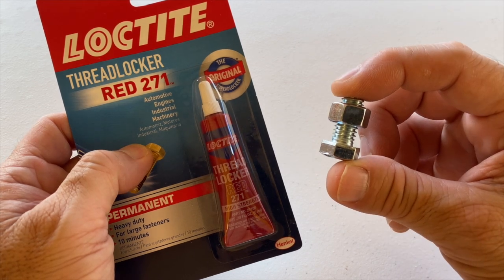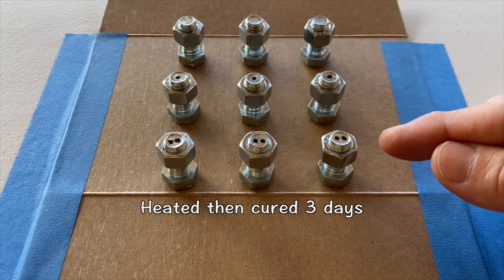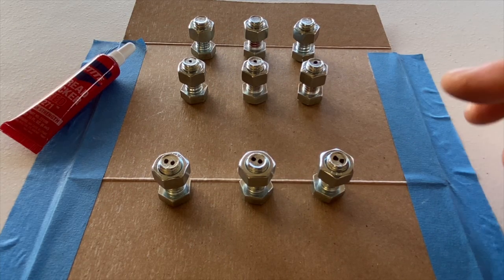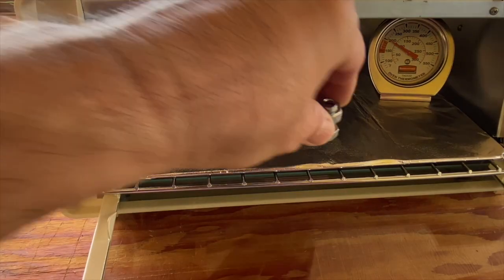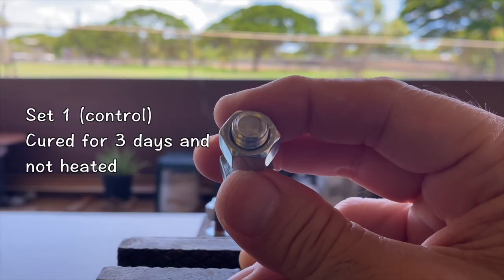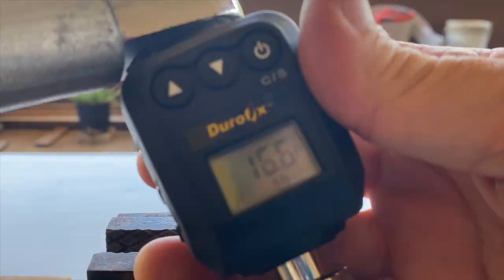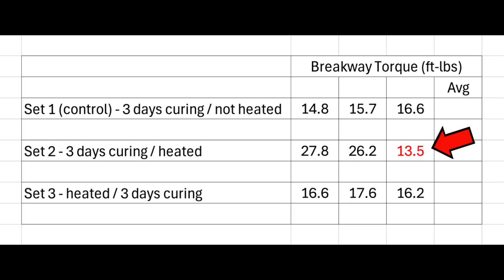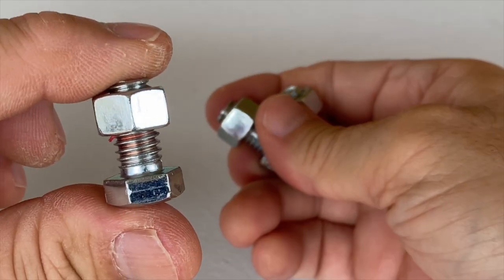What Happens When RED LOCTITE is HEATED in a Toaster Oven?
What will happen when Loctite Red 271 is heated in a toaster oven?  Let’s find out in this video.  A video topic that might be of interest to engineers, mechanics, and general DIYers.

Products shown in this video and available available at Amazon...
Loctite Red 271...
Torque Adapter...